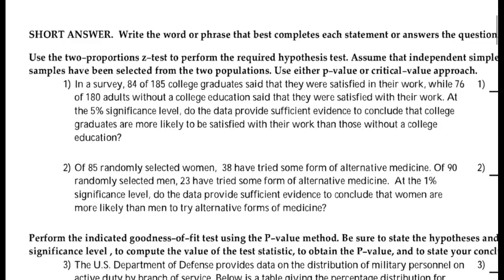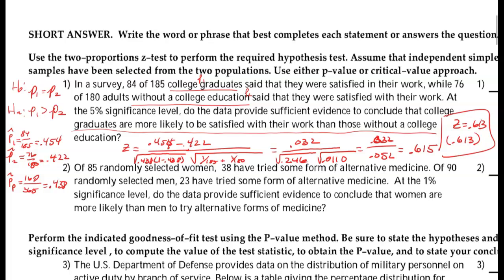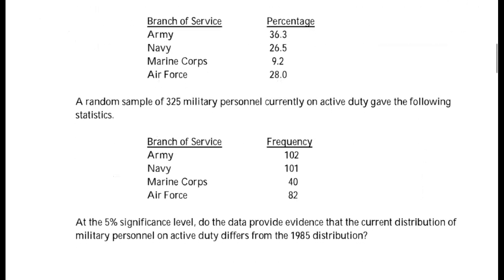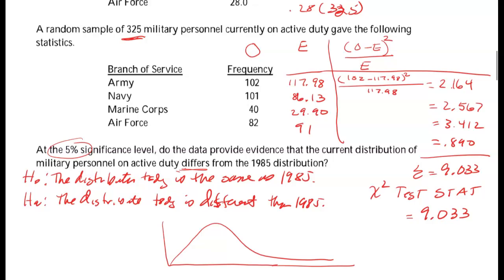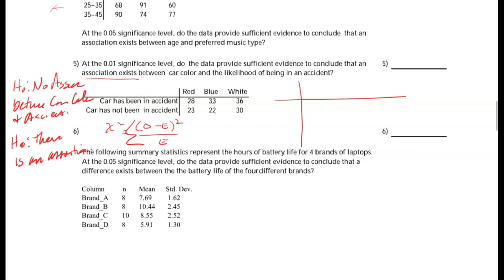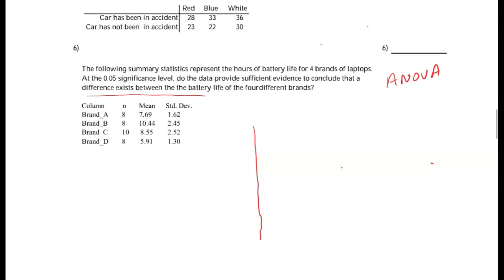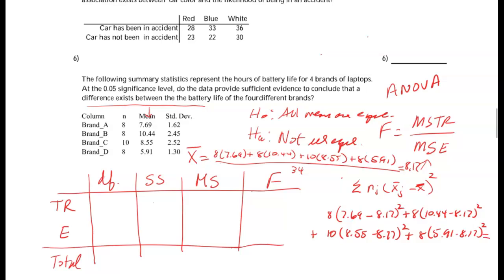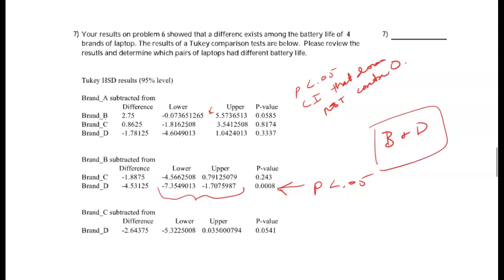Test 2 Review Video